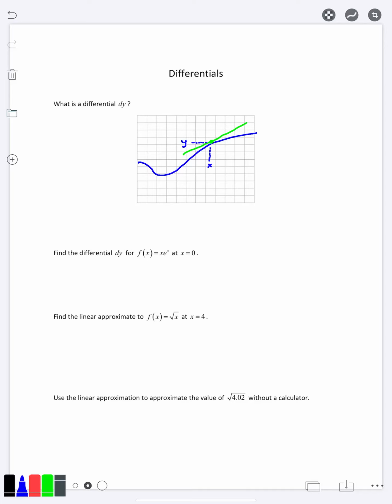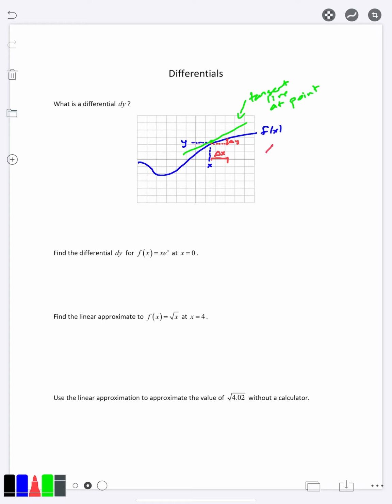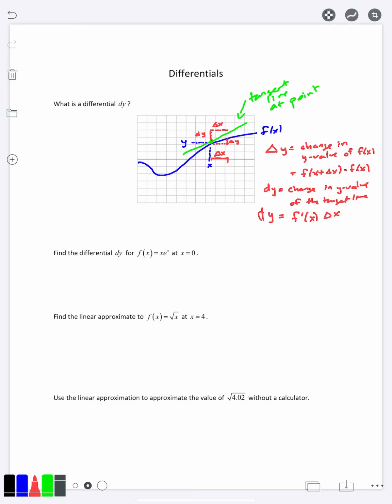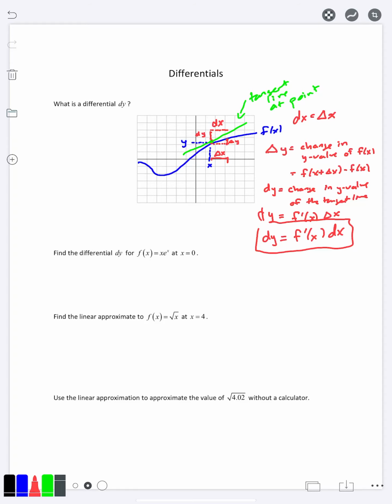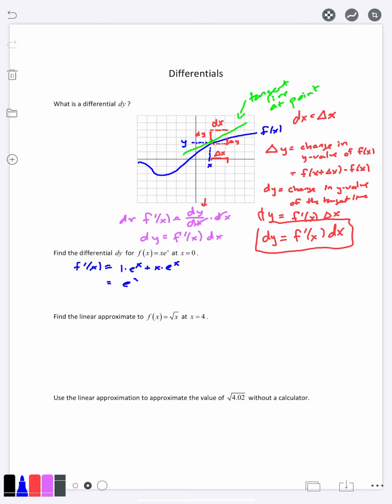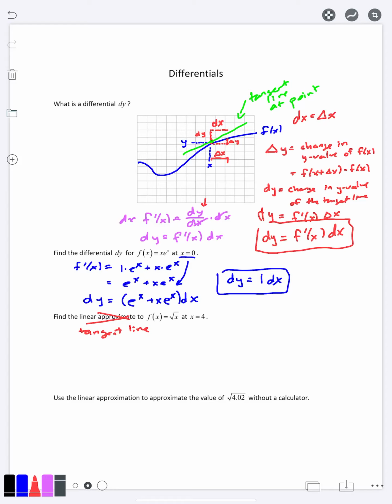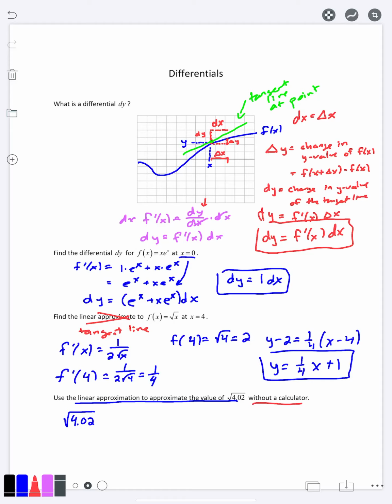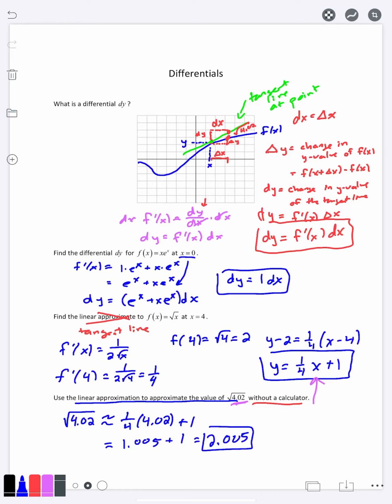Differentials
This video introduces the idea of a differential of a given function as well as how these relate to tangent lines and linear approximations.